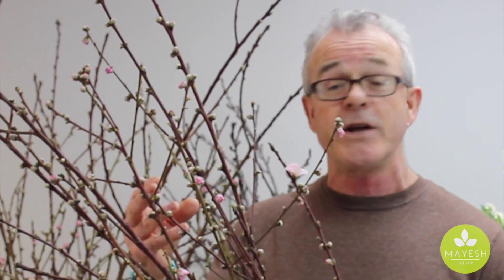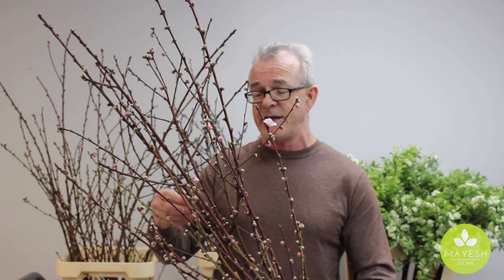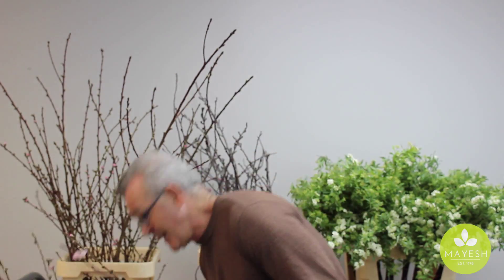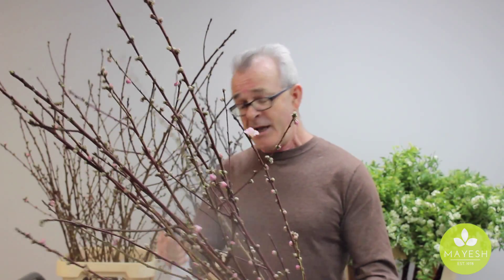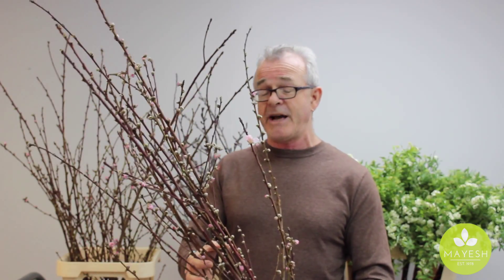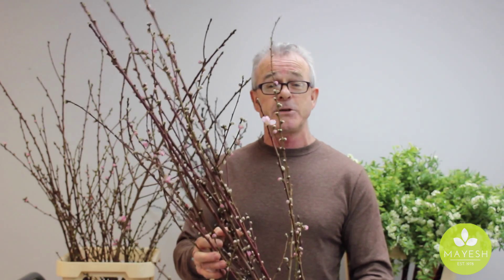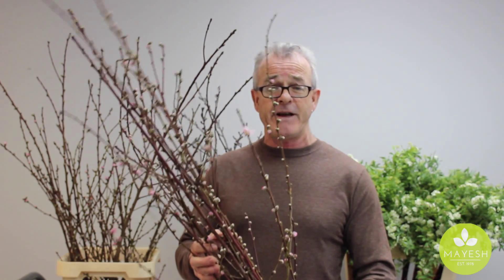The Mayesh Minute: Flowering Branches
For episode 4 of The Mayesh Minute, David Dahlson shares with you flowering branches, in particular peach blossom and cherry blossom branches.

Be aware that buying blossoming branches involves some planning as they take time to fully open.  David gives great tips on how to properly process your branches to get the best performance to make them perfect for your wedding/event designs, corporate pieces or even everyday arrangements.